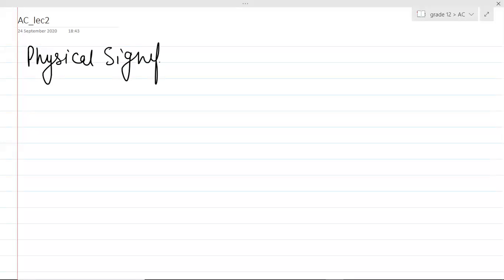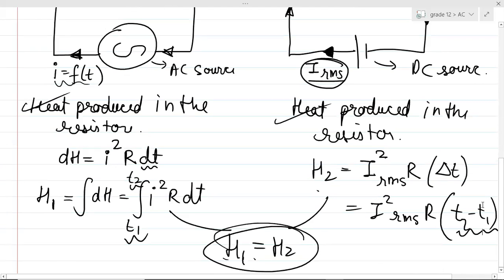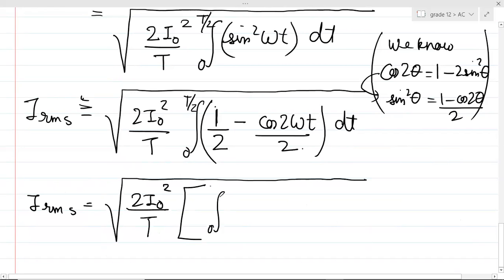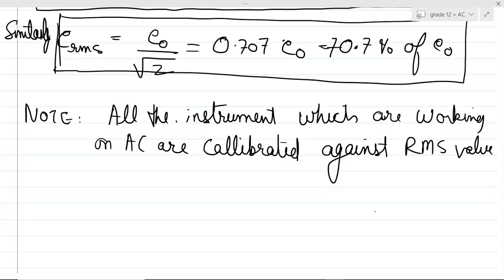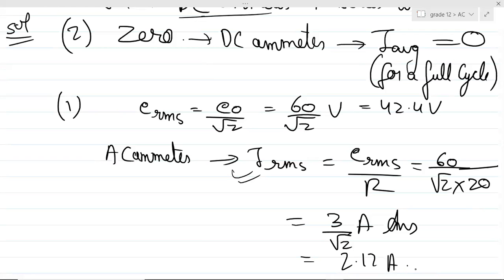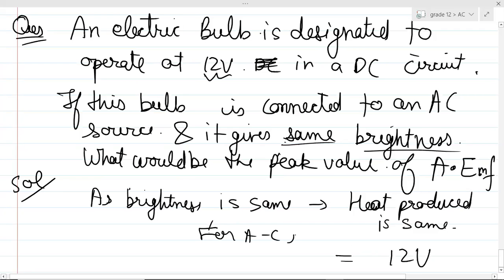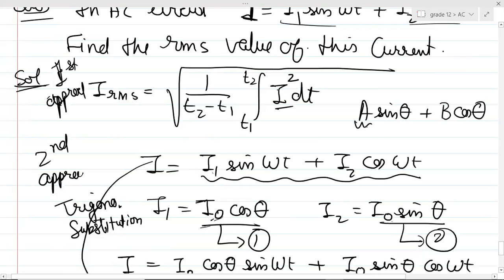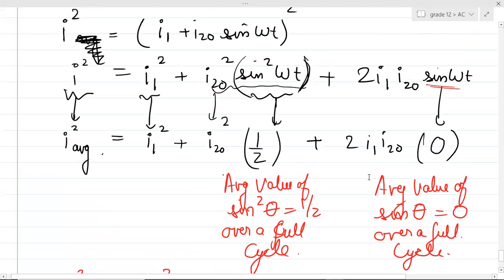GRADE 12 - Alternating current - Lecture 2 NEET, JEE MAINS/ADVANCED